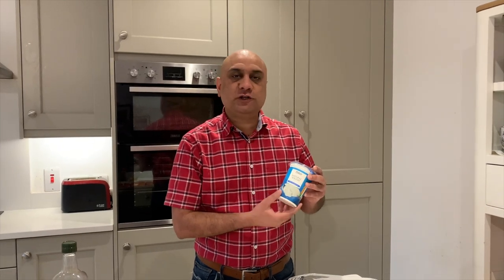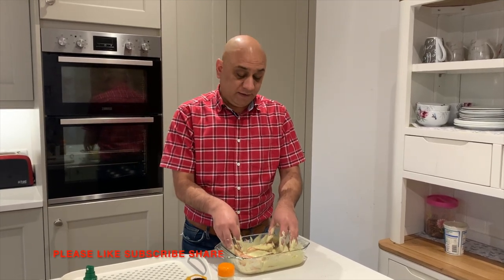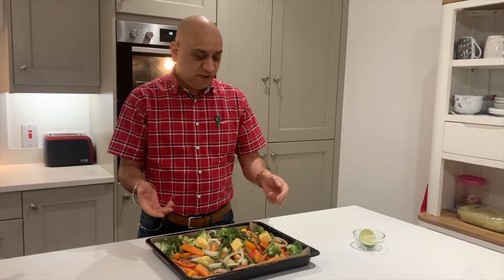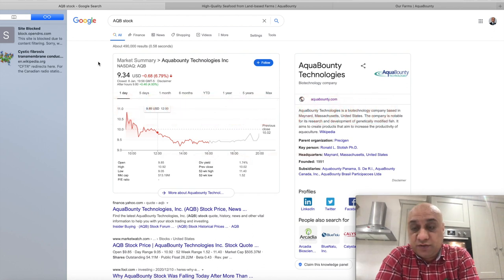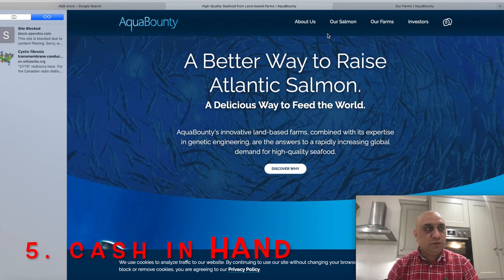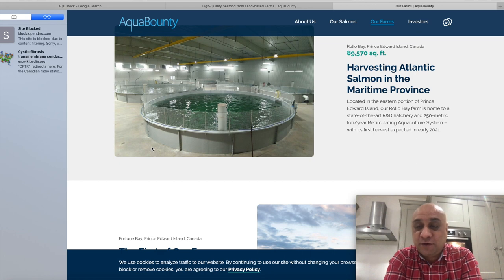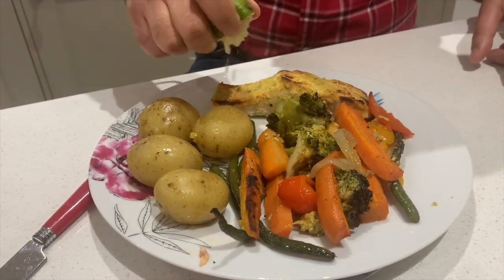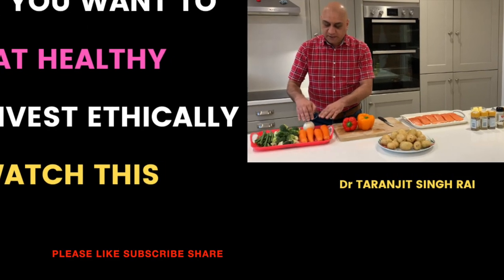HOW TO EAT HEALTHY AND INVEST ETHICALLY: How to save the PLANET and GET RICH | Taranjit Singh Rai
Hi Guys

Tailored mostly to university/college students but also applicable to anyone who wants to eat nutritious food, invest in ethically in stocks, become financially independent also enjoy a good quality beer.

Today we talk about HOW TO EAT HEALTHY AND INVEST ETHICALLY: How to save the PLANET and GET RICH

My teachings are rules free and require minimum prep. I will never write a script and everything will be done on the spot without any preparation.
Today I will teach you how to make a melt in the mouth easy Salmon dish, talk about a penny stock with 100X potential and also introduce a good beer.

Recipe: Salmon (or chicken or any other type of fish), Natural (or fat-free) yoghurt, two limes, vegetables as in the video or of your choice, mild curry powder, cumin powder, coriander powder, ground black pepper, red chilly (optional), salt olive oil, spray olive oil, butter, fresh ginger garlic paste (optional).

1. Marinate fish in a mixture of yoghurt, lime juice, olive oil, salt, pepper, and spices (these can be of your choice) for 2-3 hours at room temperature (or overnight in the fridge).
2.Cut vegetables, season, add little bit olive oil, and butter (or melted butter). Give it a quick mix and spray the top of all vegetables with olive oil spray.
3. Cook 15 minutes at 220C mixing occasionally (two times is enough).
4. Add marinated salmon on top and cook further 15-20 minutes depending on the size of the cuts.

Note: Eyeball the fish, if it starts to look dry sprinkle it with olive oil spray or glaze it with butter.
6. Once cooked, let it sit for a few minutes.
7. Serve with the drink of your choice.

The stock I talked about today is the ticker symbol AQB. Name of the company is aquabounty. You can buy at this link Create a Trading 212 Invest account using this link

and we both get a free share!

The beer I talked about today was Leffe. Enjoy.